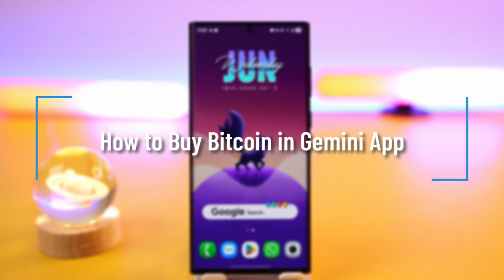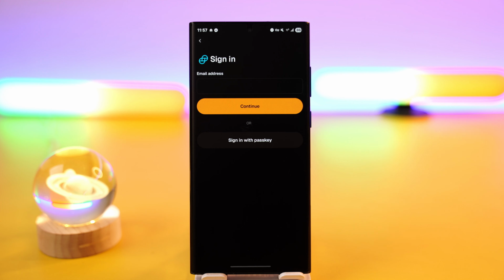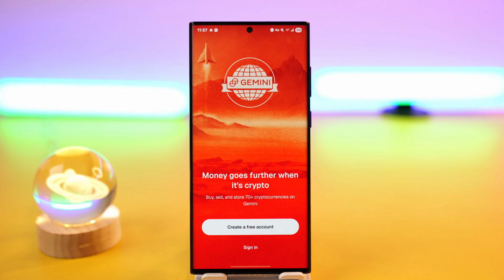How to Buy Bitcoin in Gemini App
Buying Bitcoin in the Gemini app is a streamlined process, designed to make cryptocurrency investing accessible even for beginners. Gemini is a regulated cryptocurrency exchange based in the United States, known for its strong security measures and user-friendly interface. This tutorial walks you through each step required to buy Bitcoin (BTC) using the Gemini mobile app.

Start by downloading and launching the Gemini app from the App Store or Google Play. Once the app is open, you’ll be prompted to either sign up or log in. If you’re a new user, you’ll need to create an account by entering your email address and verifying your identity, which may involve submitting government-issued identification and completing KYC (Know Your Customer) requirements.

If you already have a Gemini account, tap the “Sign In” button and enter your login credentials to access your dashboard. After signing in, make sure your account is fully verified. You can check this by navigating to the "My Account" section. Identity verification is mandatory before you can trade or purchase cryptocurrencies on Gemini.

Next, to buy Bitcoin, go to the “Trade” tab at the bottom of the app. From the list of cryptocurrencies, select Bitcoin (BTC). You’ll be taken to the Bitcoin trading page, where you can view price charts, recent activity, and purchase options. Tap on the “Buy” button, then enter the amount of Bitcoin you'd like to purchase.

Select your preferred payment method from your linked funding sources. Gemini allows you to link a bank account, debit card, or use your existing USD balance. Once you’ve selected the payment method and entered the desired amount, review the transaction summary, including fees and conversion rate. Tap “Confirm” to complete your Bitcoin purchase.

Timestamps:
0:00 Introduction
0:08 Launching the Gemini app
0:14 Logging into your account
0:29 Verifying identity
0:33 Navigating to Bitcoin in the Trade tab
0:39 Entering purchase details
0:45 Confirming the transaction
0:50 Conclusion